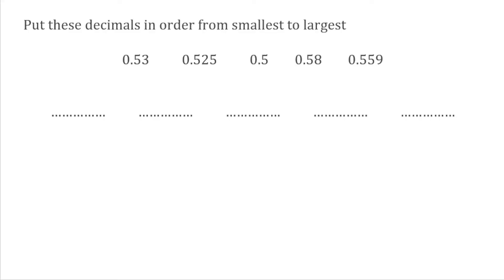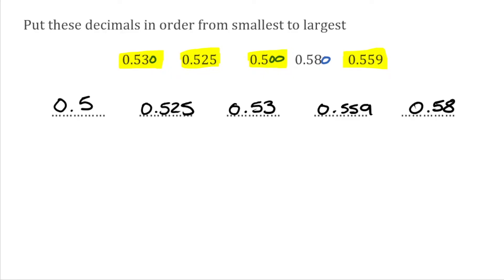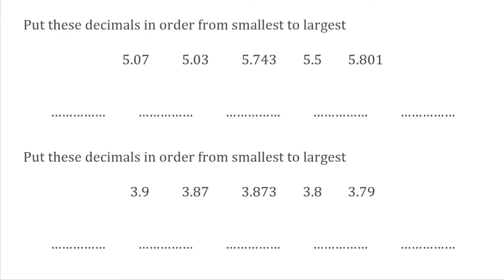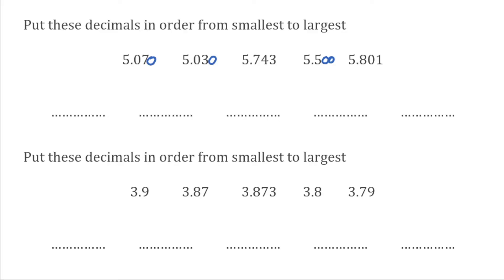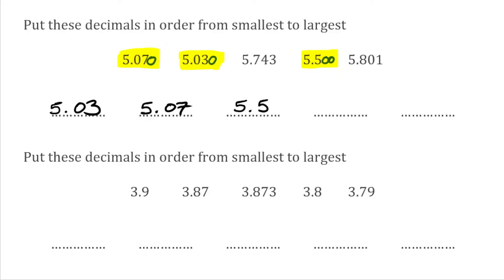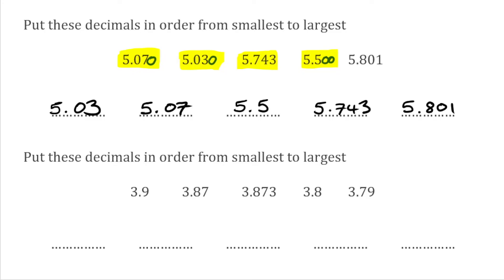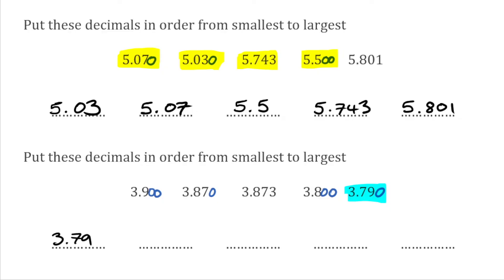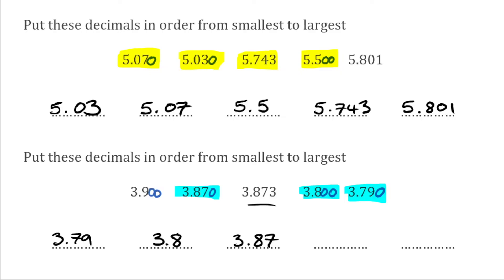Ordering Decimals // How To Order Decimals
In this video we take a look at how to order decimals from smallest to largest.